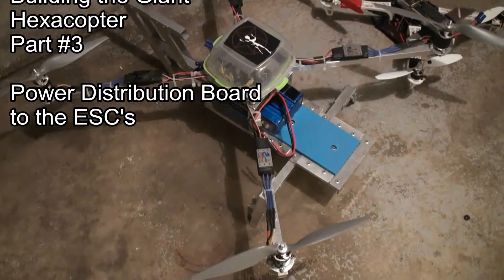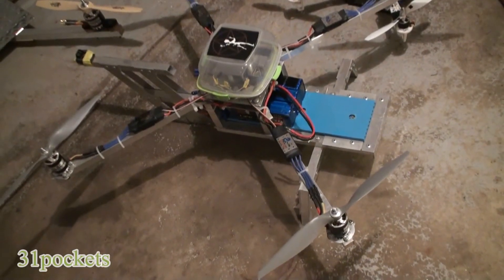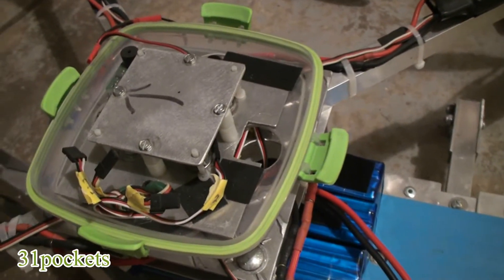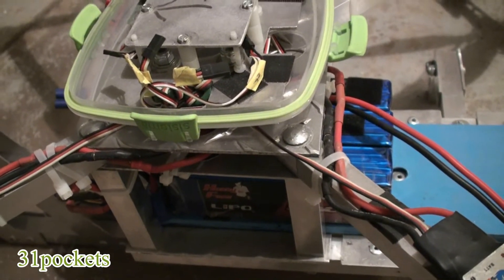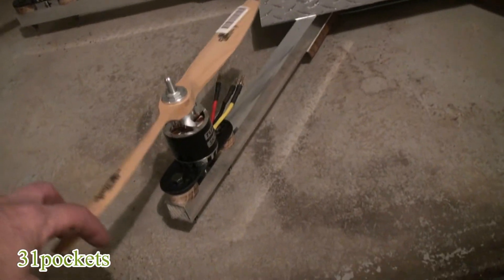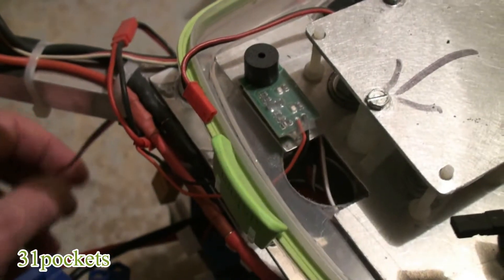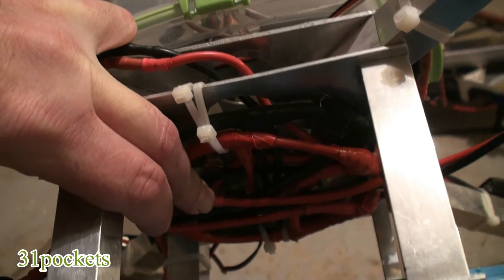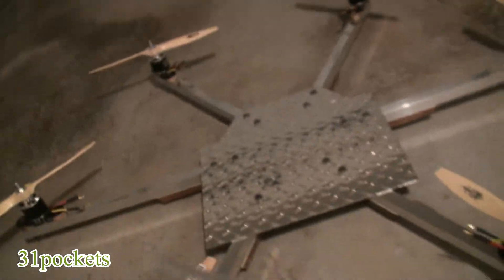#3 Building The Giant Hexacopter - Power Distribution Board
Building The Giant Hexacopter - Power Distribution Board Assembly - Part 3